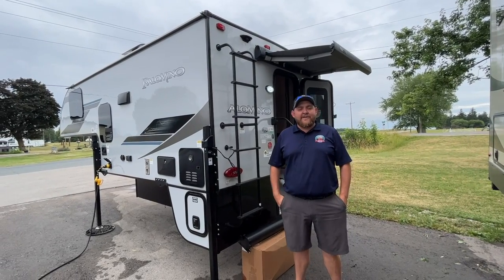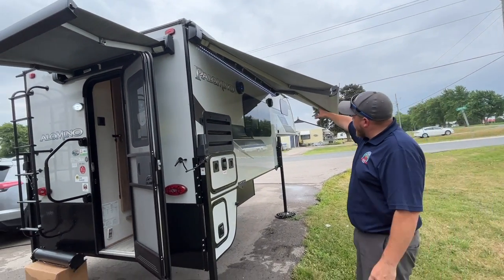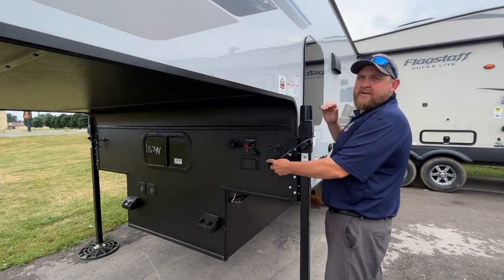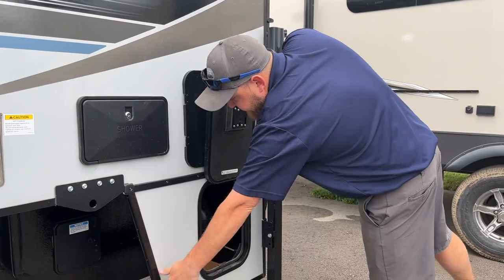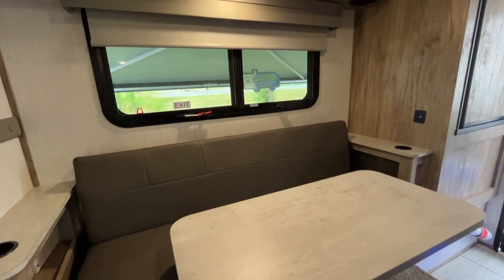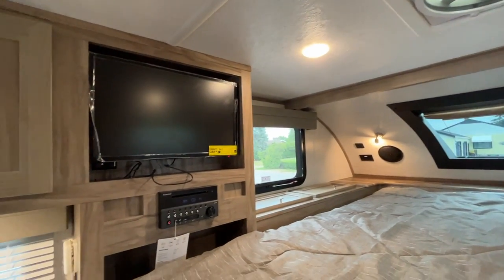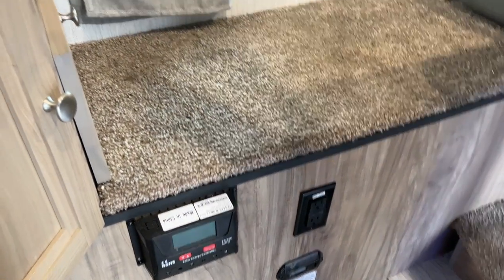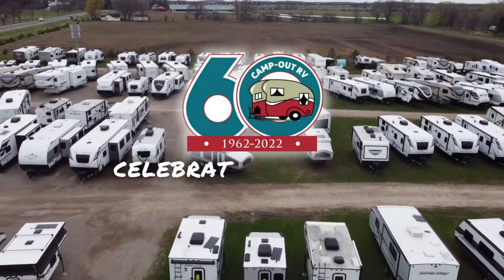2023 Palomino Backpack HS 8801 Truck Camper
2023 Palomino Backpack HS-8801 Hard Side Truck Camper is a great unit for extended-season camping - great to take on your next fishing trip or hunting weekend.

Designed for full size trucks with 6'6" or 8' box. Weighs 2460LBS. Front full size north/south queen bed with plush mattress. Jack knife sofa in living area with removable table.
Well equipped including:
-3 burner stove top with cover
-Oven & built in microwave
-Propane/electric fridge with freezer
-Large stainless steel sink
-AM/FM/Bluetooth Stereo with indoor and outdoor speakers
-Wall mounted LED TV on swinging mount
-Enclosed wet bath with toilet, shower & vanity
-full shower surround and skylight above
-Electric jacks with wireless remote
-Tankless water heater
-Power rear awning
-High gloss grey fibreglass exterior
-Outside shower
-All interior LED lights
-Roof ladder
-Molded fibreglass cap coated with Line-X & built in windshield
-Frameless windows throughout with pleated shades
-TorkLift glow step scissor steps included
-Very well equipped including roof mounted AC

Factory freight, pre delivery inspection, filled propane tanks, deep cycle battery and full walk through orientation included.